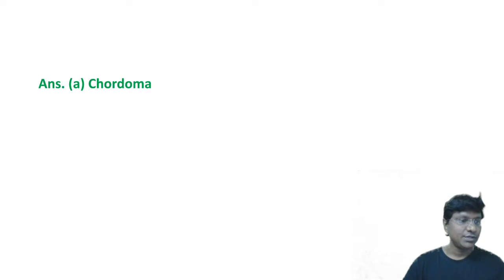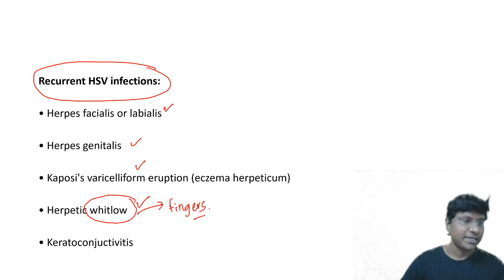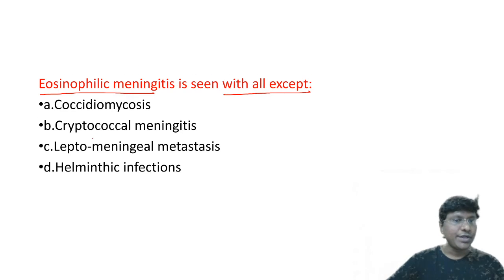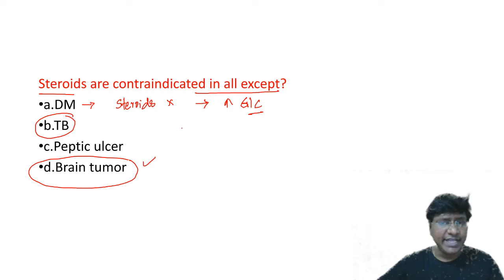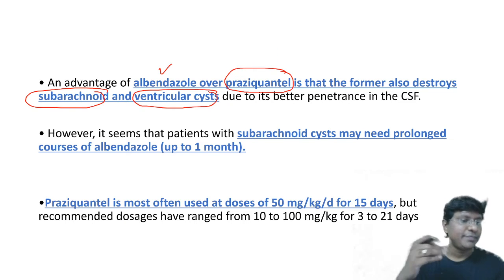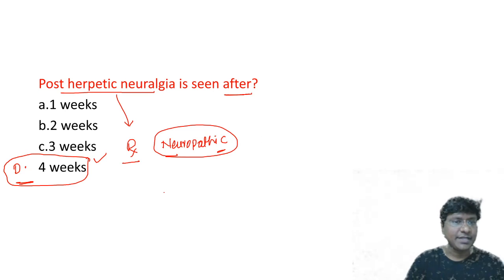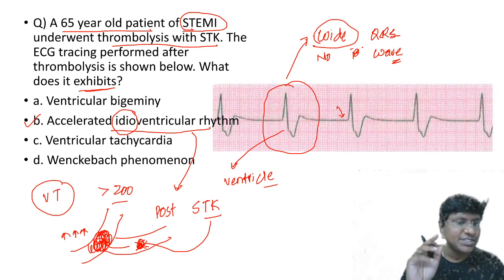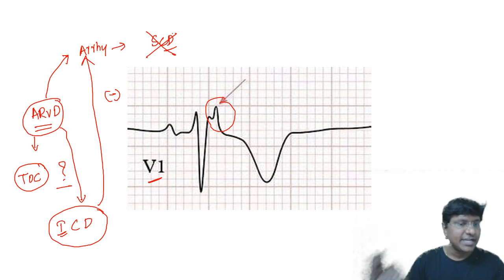LAST MINUTE REVISION FOR FMGE PART IV | GENERAL MEDICINE | DR. RAJESH GUBBA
Unacademy Plus Subscription Benefits:
1. Learn from your favorite teacher
2. Dedicated DOUBT sessions
3. One Subscription, Unlimited Access
4. Real-time interaction with Teachers
5. You can ask doubts in the live class
6. Download the videos & watch offline